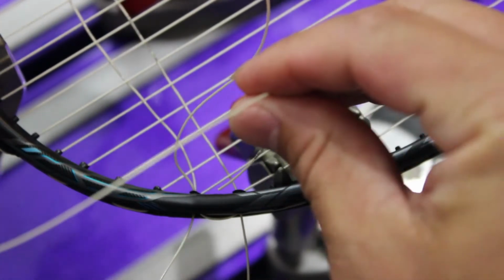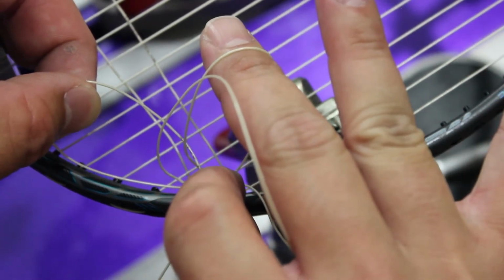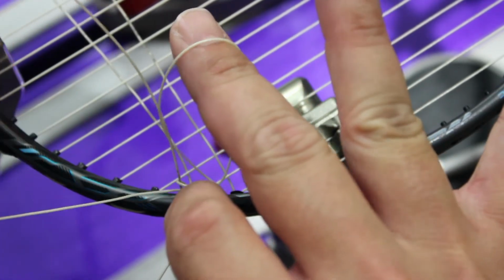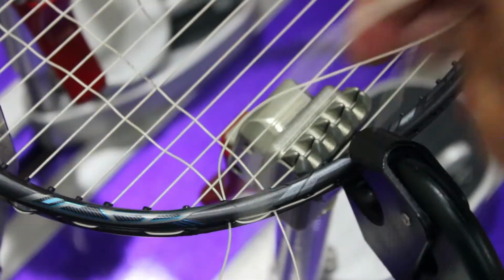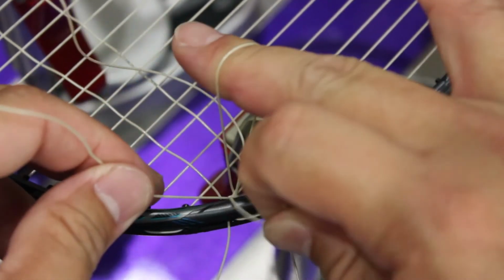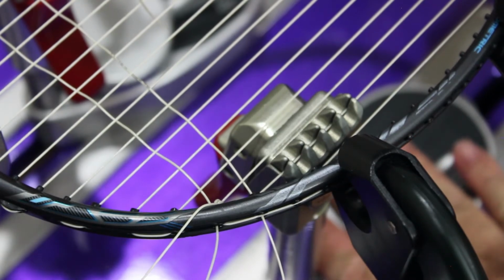Badminton Stringing: Gudgeon Knot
Alan Kakinami shows us the Gudgeon knot used for badminton stringing.

Alan Kakinami started stringing in 1995, and by 2000 he started to refine his skills as a stringer. By 2001, he was stringing at the US Nationals and US Opens for badminton. By 2003, he became official stringer at the Siebel Open, now known as the SAP Open, and Bank of the West Classic, the professional tennis tournaments in the Bay Area. In 2005, he was asked to string at the 2005 Badminton World Championships and in 2009 became an official stringer for the Pan American Games for badminton. Over the years AK has become synonymous with QUALITY stringing.